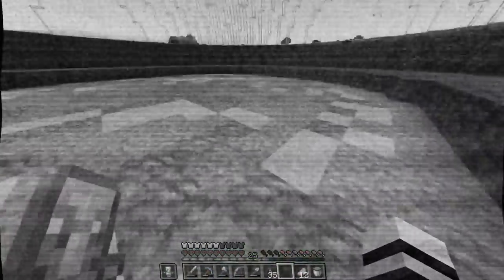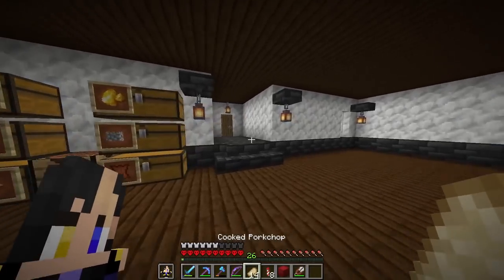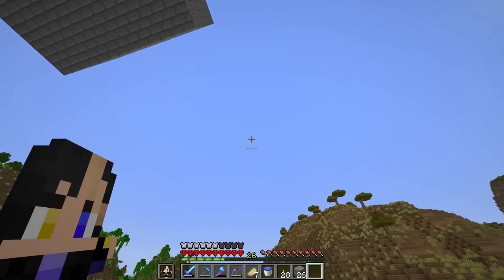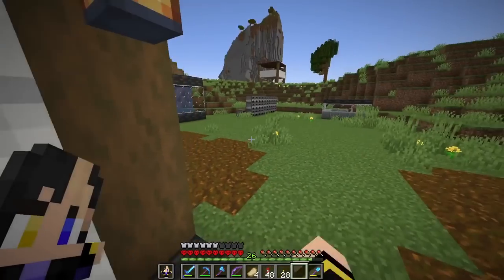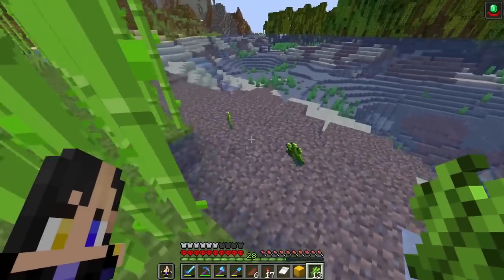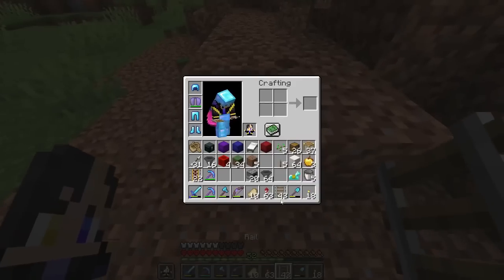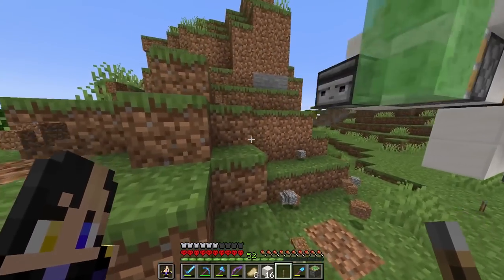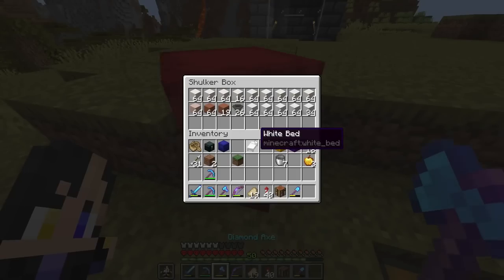I Built a WORKING TOASTER in Hardcore Minecraft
I built a VERY COOL WORKING TOASTER in Hardcore Minecraft